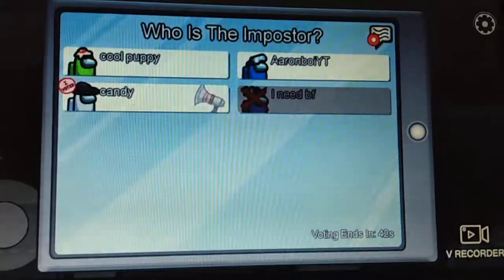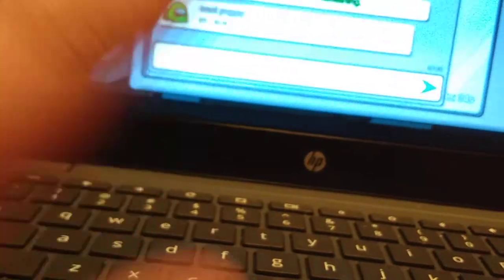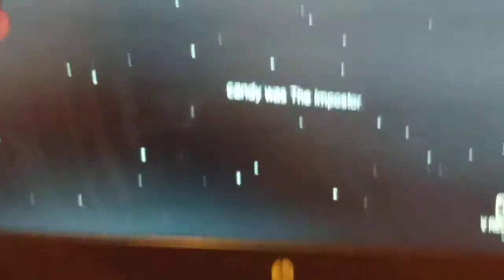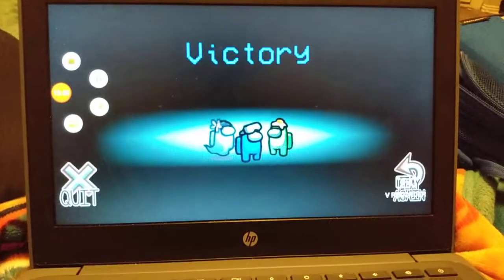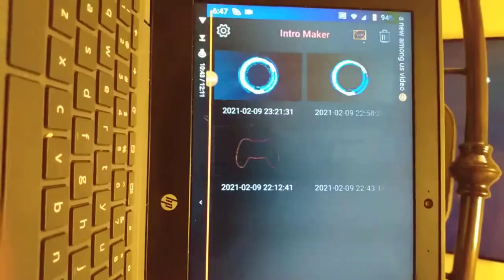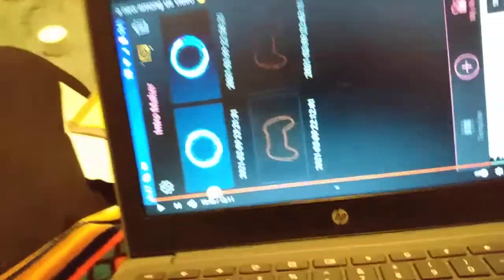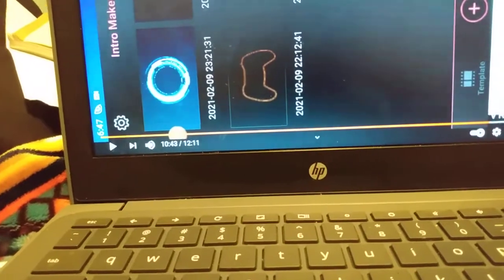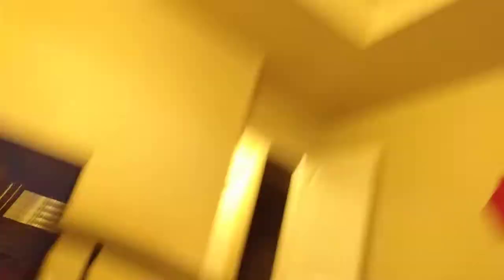Check out my new channel|in the discription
Aaron_boi19 gaming